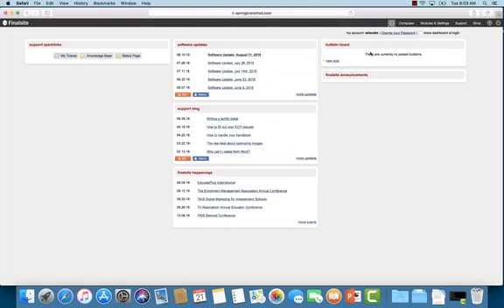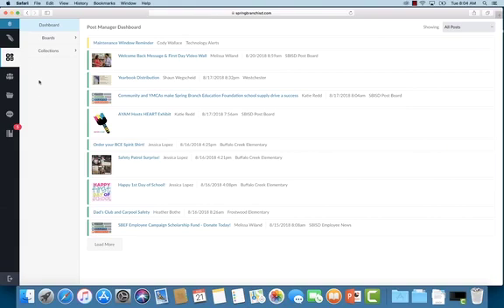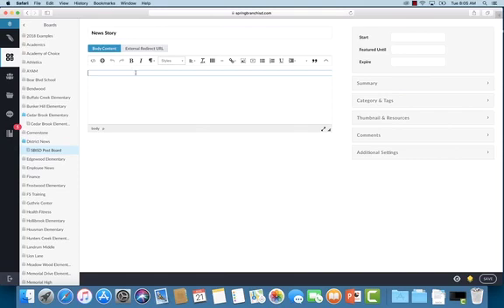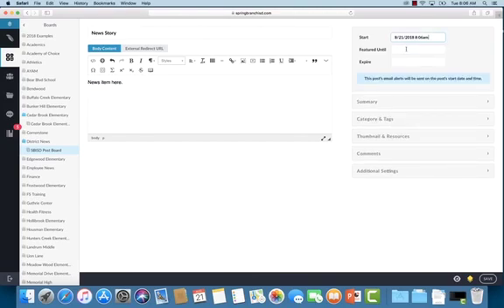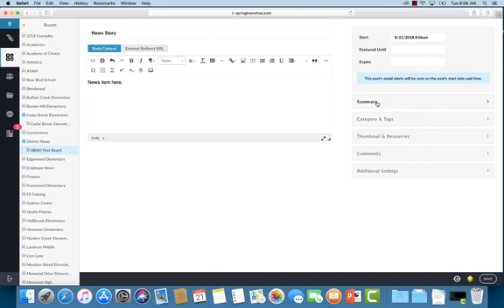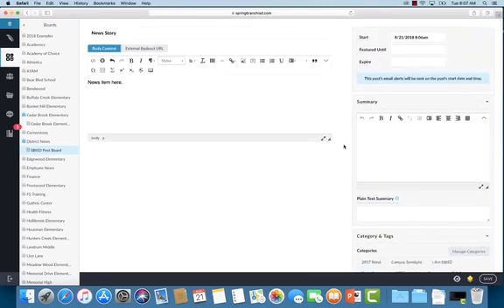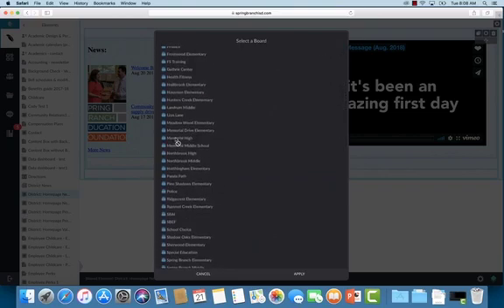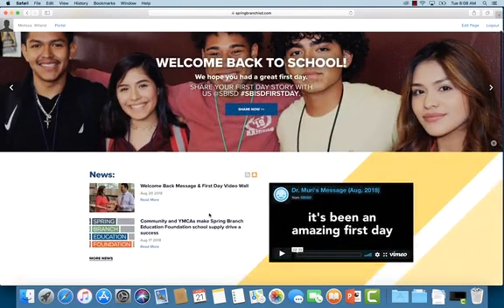Website Training: FOR CWPs Posting New on My Site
Video produced by SBISD Communications Department.